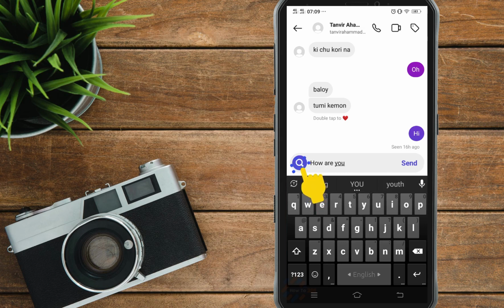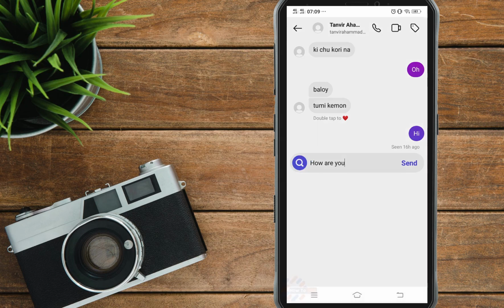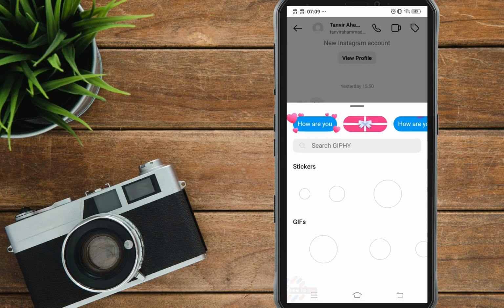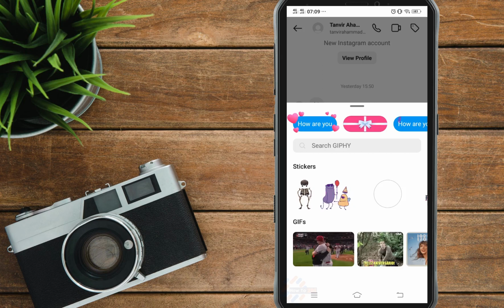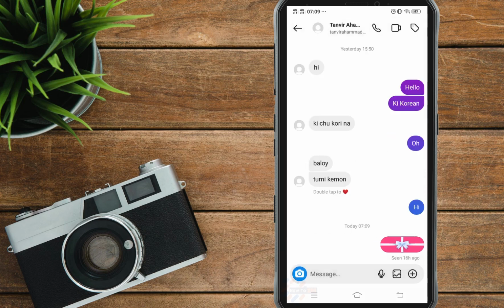How To Send Gift Message On Instagram (New Update)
Welcome to our comprehensive tutorial on "How To Send Gift Message On Instagram" in 2024. If you're eager to share the joy of gifting with your friends and followers on Instagram, this video is your go-to resource. We'll guide you through the process of sending gift messages and adding gift cards to your Instagram messages. How to Send Gift Message in Instagram